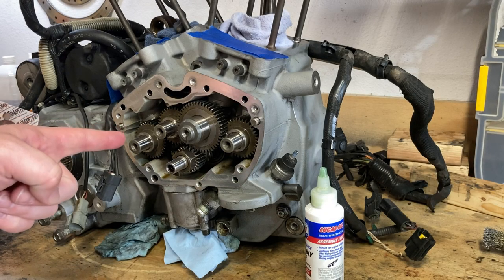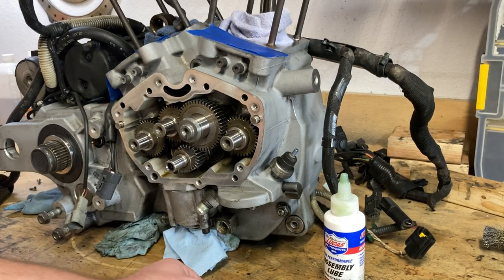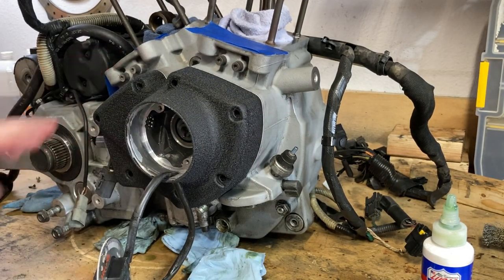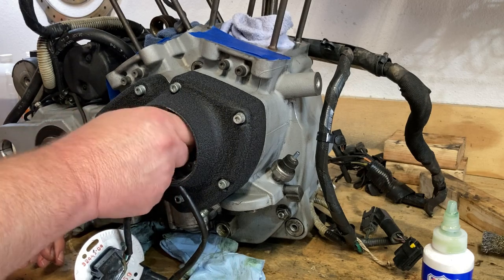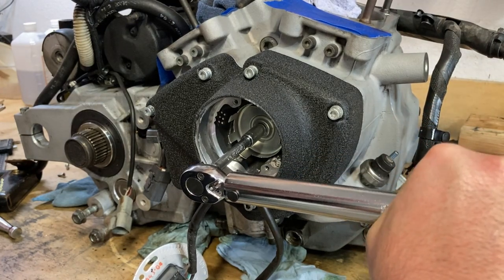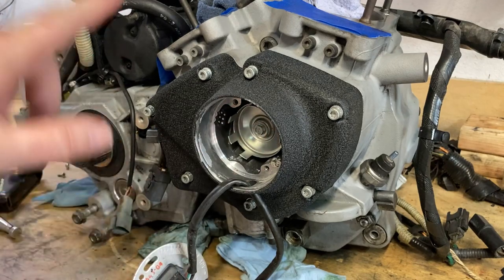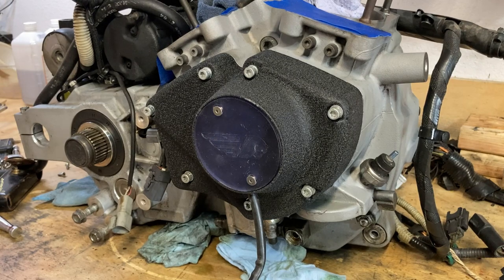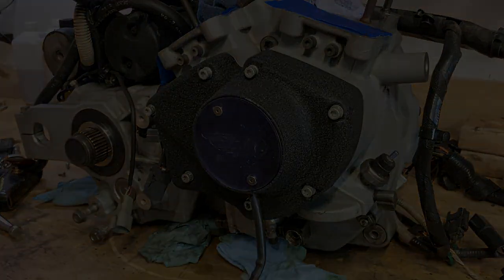Reviving my Buell: A DIY Motorcycle Rebuild